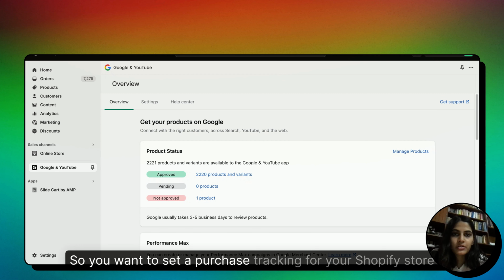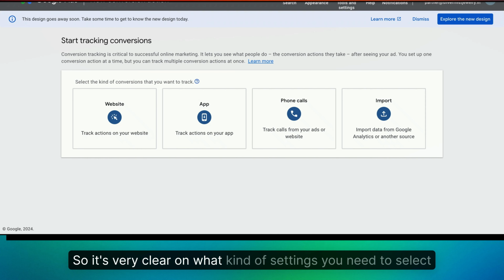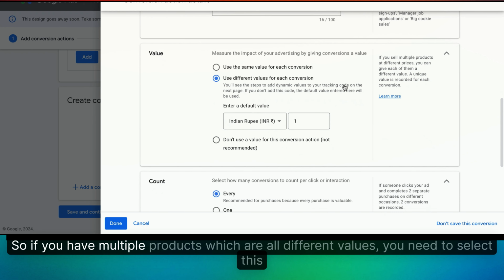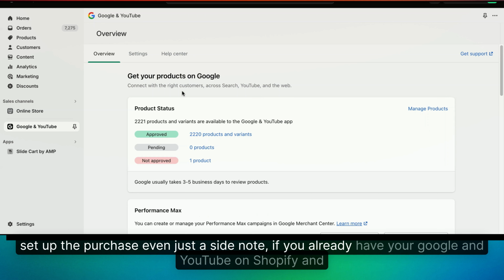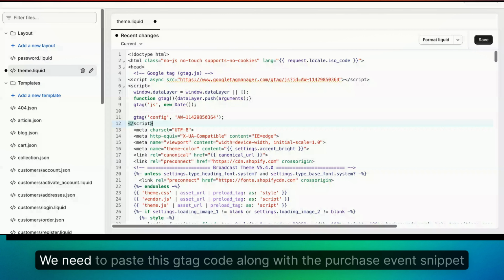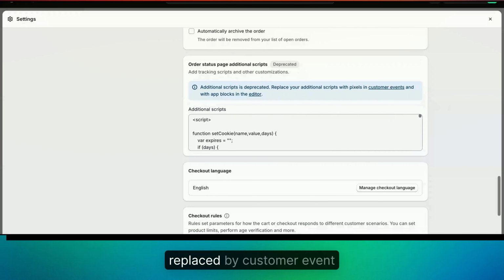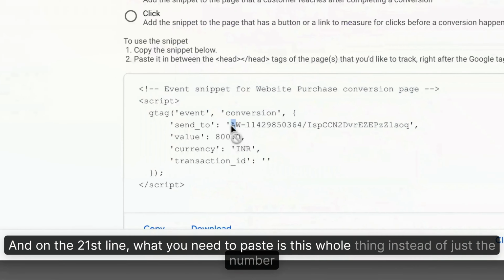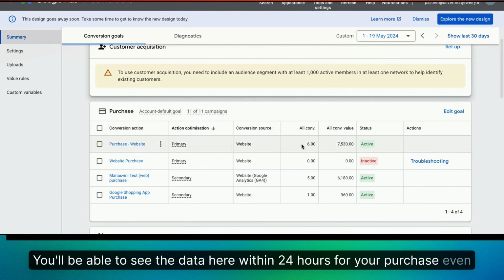How to setup shopify purchase tracking through code (no GTM required + includes enhanced tracking)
Hi!
I'm a PPC marketer who's spent around 5 years learning Google, Bing & Meta ads on my own. Someone said you can learn about 80% of advertising in a couple of months and the rest 20% will take you years to learn. It's true and this channel is an attempt to share my PPC knowledge with my fellow marketers.

Happy learning x.